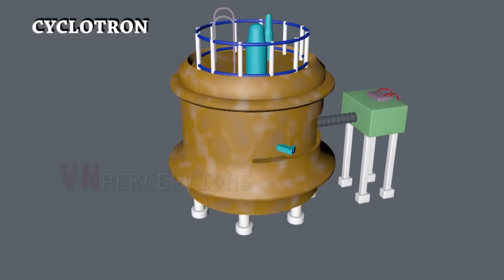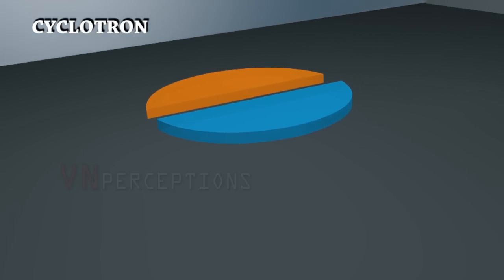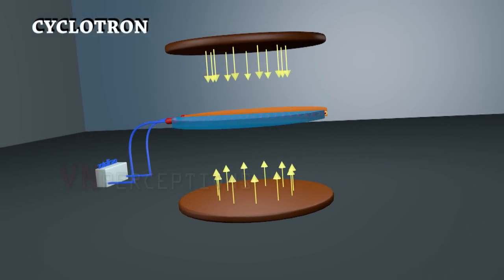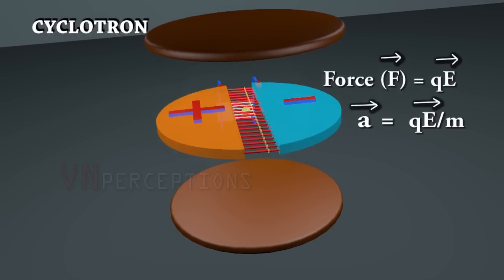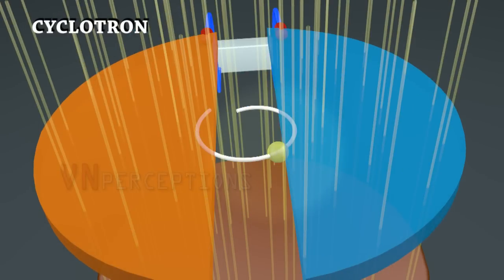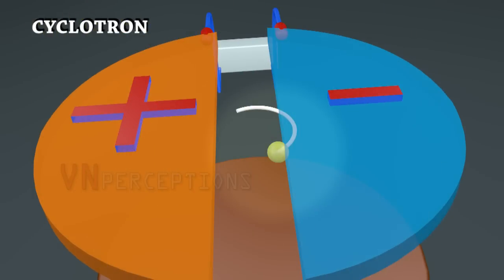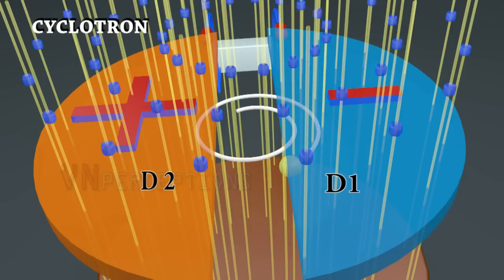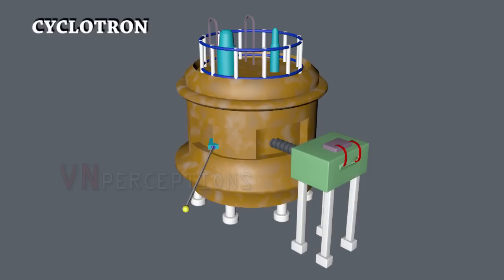Principle and Working of Cyclotron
Cyclotron- Principle, Construction & Working

Cyclotron

Cyclotron is a device used to accelerate charged particles to high energies. It was devised by Lawrence

Principle

Cyclotron works on the principle that a charged particle moving normal to a magnetic field experiences magnetic lorentz force due to which the particle moves in a circular path.

Working:

When a positive ion of charge q and mass m is emitted from the source, it is accelerated towards the Dee having a negative potential at that instant of time. Due to the normal magnetic field, the ion experiences magnetic lorentz force and moves in a circular path. By the time the ion arrives at the gap between the Dees, the polarity of the Dees gets reversed. Hence the particle is once again accelerated and moves into the other Dee with a greater velocity along a circle of greater radius. Thus the particle moves in a spiral path of increasing radius . The particle with high energy is now allowed to hit the target T.